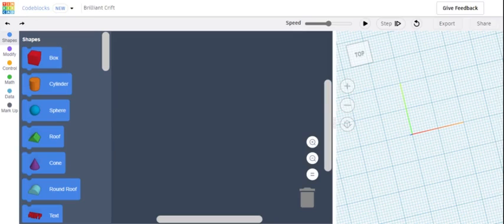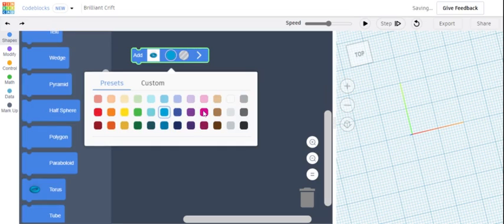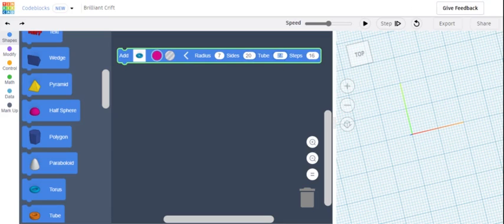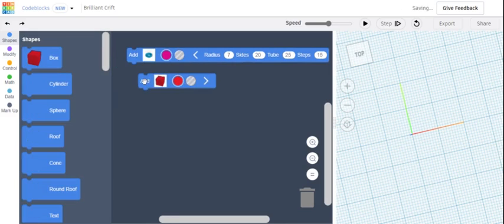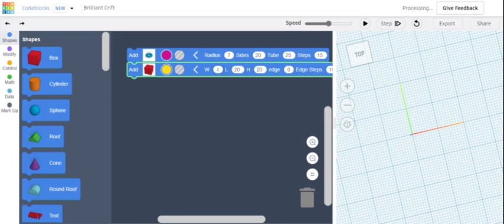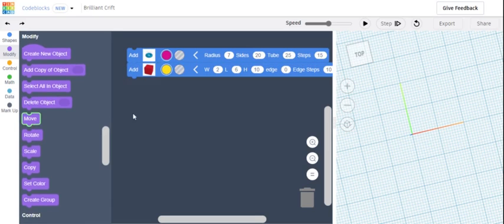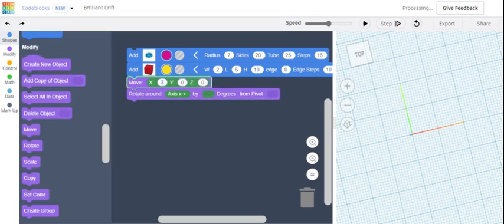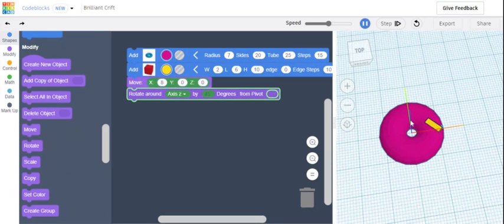Tinkercad Codeblocks - How to Code a Donut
This is a video created by Jilly, a Haine Middle School student, teaching you how to code a "donut" using Tinkercad Codeblocks. It was recorded using FlipGrid's screen record.